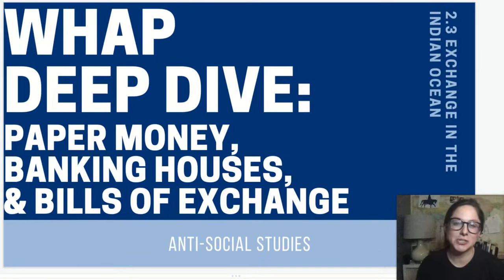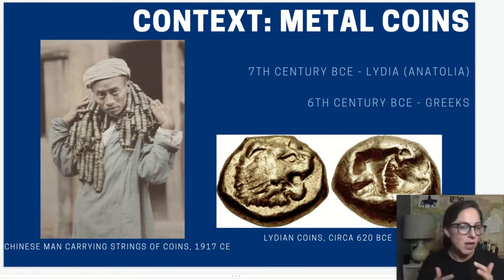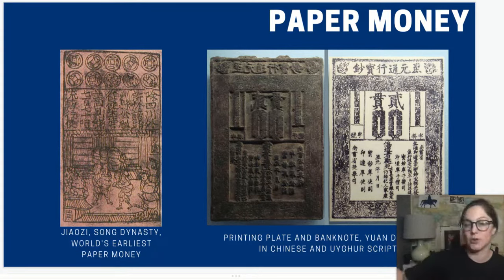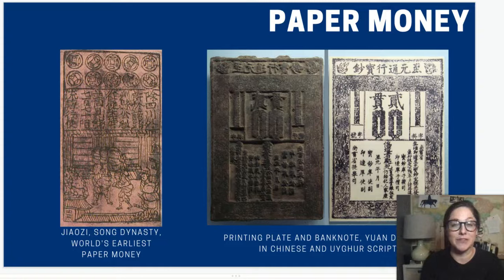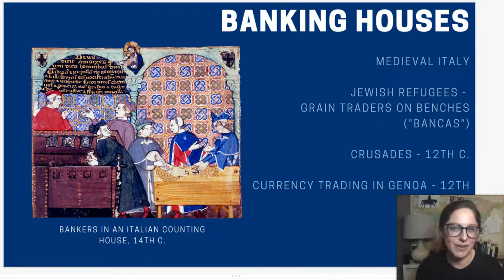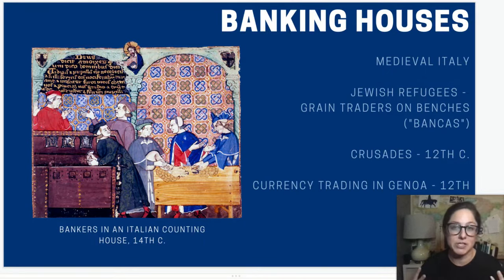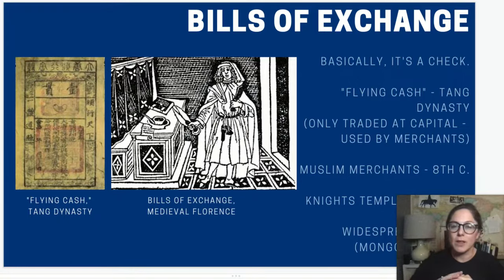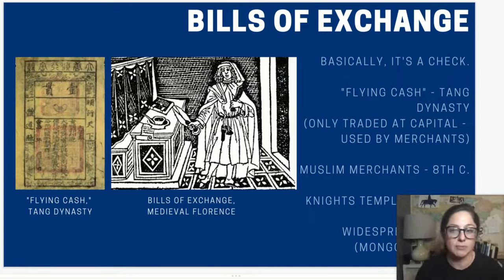AP World History (WHAP) 2.1 Deep Dive: Paper Money, Banking Houses, and Bills of Exchange